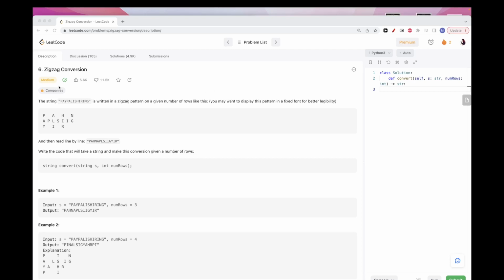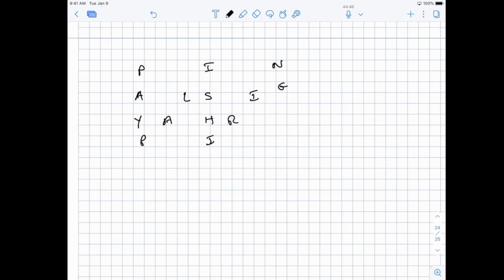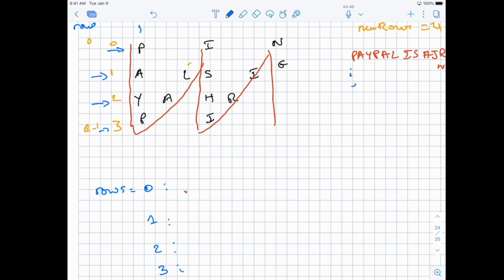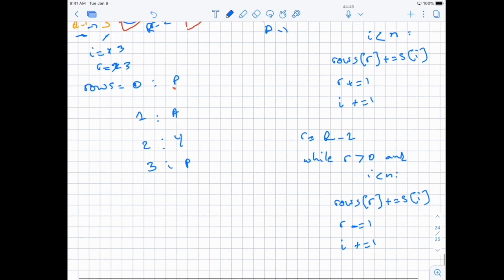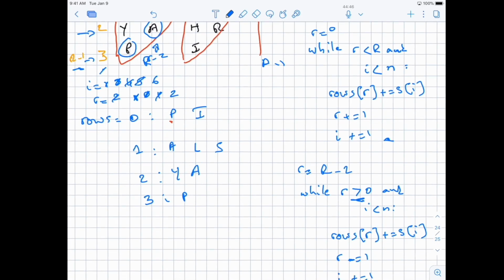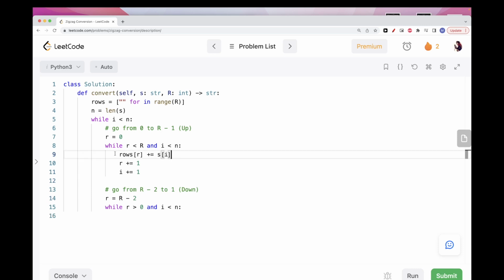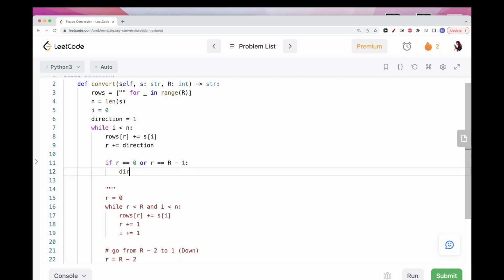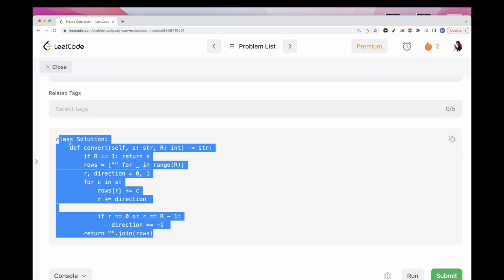Leetcode 6: Zigzag Conversion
Difficulty: Medium